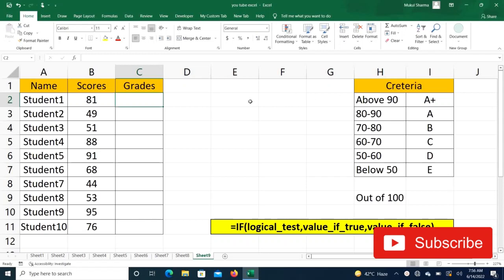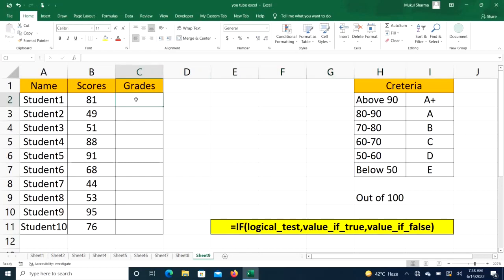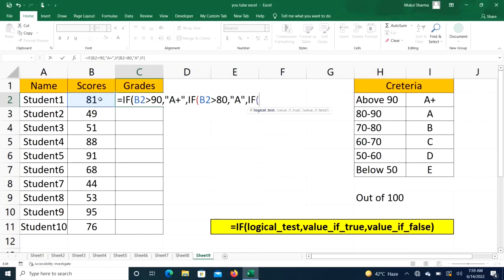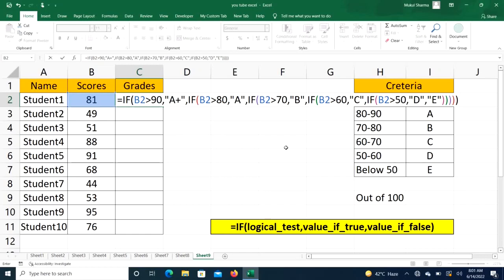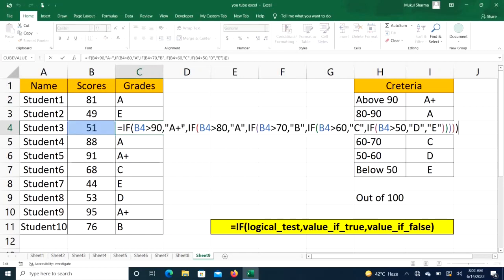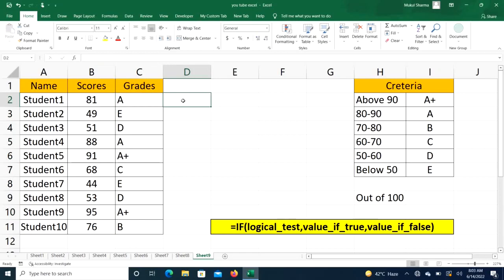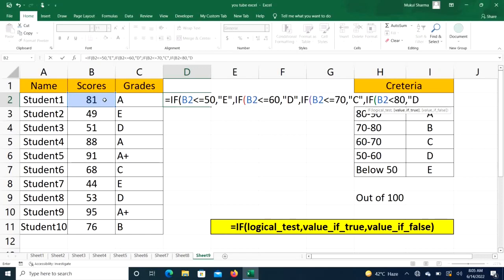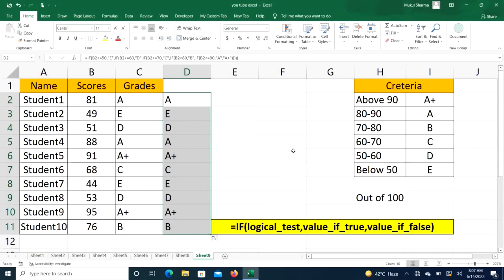NESTED IF in MS EXCEL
This tutorial explains about multiple if conditions nested together to find Grades and other similar conditions.

# NESTED IF
# FIND